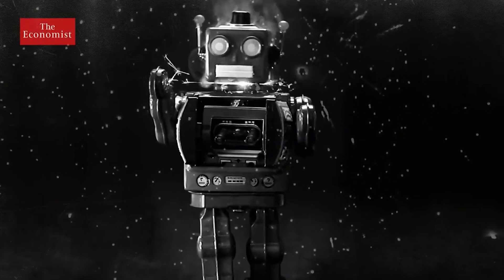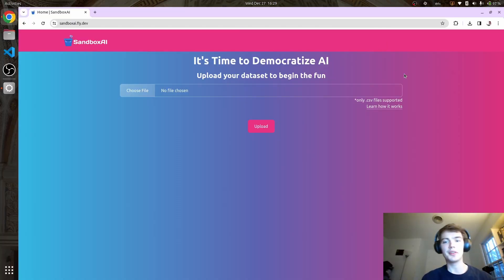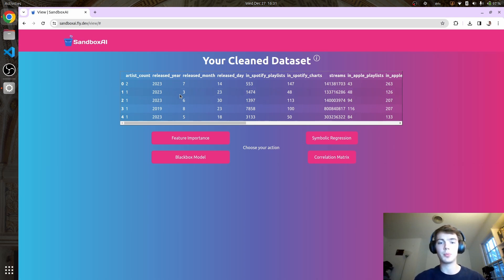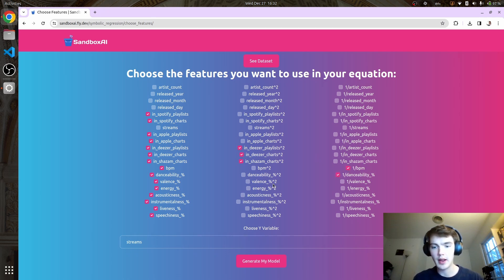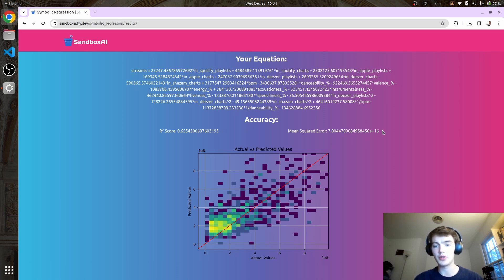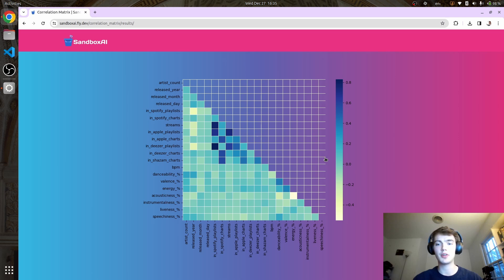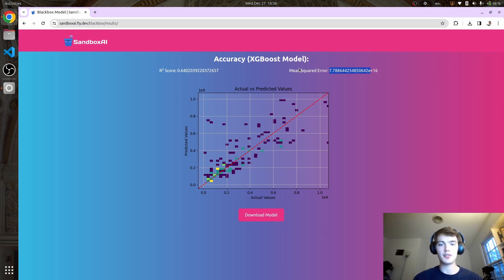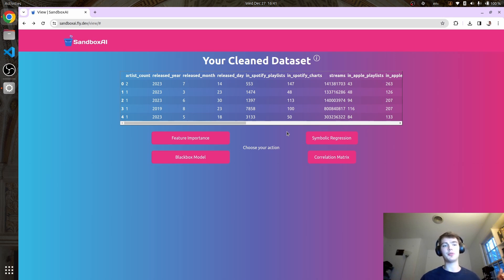Making AI More Interpretable and Accessible | Introducing SandboxAI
Today, AI models wield tremendous power, yet they are often biased, inaccessible, and uninterpretable. We often deploy these models blindly, feeding data into a black box, and crossing our fingers in hopes that the outcomes align with our values. This makes it hard to trust AI models that can often hallucinate or reveal biases within the datasets they’ve been fed. On top of that, very few individuals even have the technical know-how and resources necessary to leverage this technology. This has created a gap between those who have access to AI and those who don’t. As this gap increases, questions of AI bias and alignment only become more important. As AI's role in our lives expands, so do its imperfections, forcing us to confront its issues of bias, explainability, and restricted access. This needs to change. It’s time to democratize AI, uncover the Blackbox, and make the most important technologies of our day accessible to everyone.
Through Symbolic Regression and an easy-to-access machine learning dashboard, we can make AI more accessible and interpretable for all.

Make sure to leave a comment on features and use cases you would like to see.

Let's Democratize AI